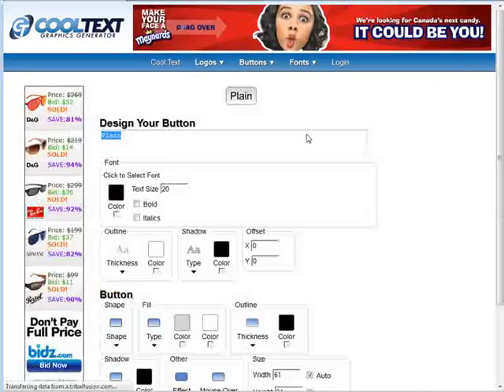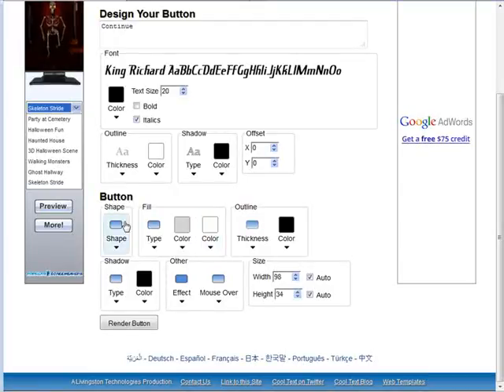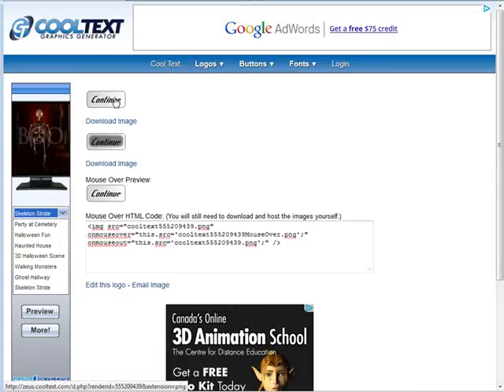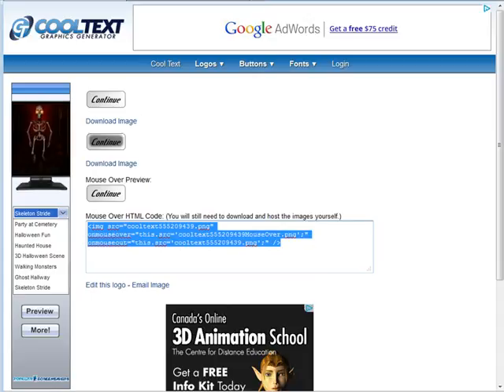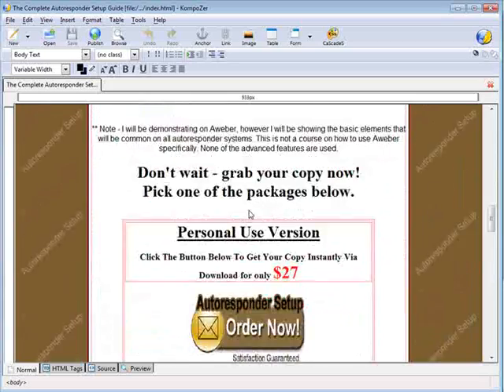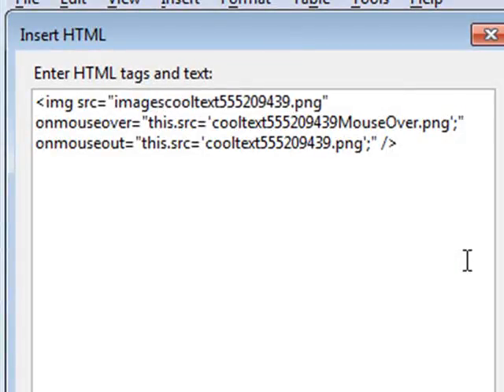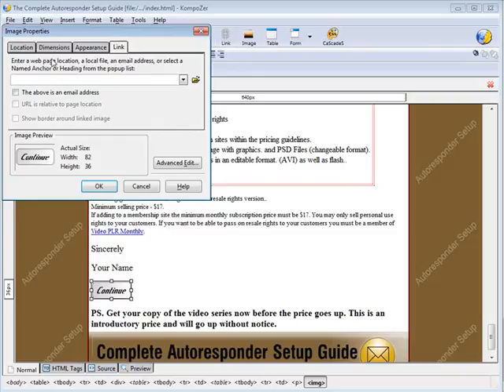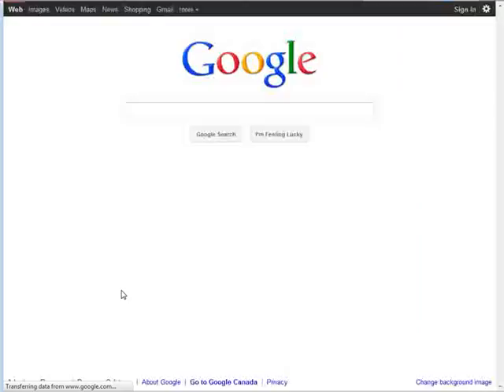Create Free Buttons & Add Them To Your Website